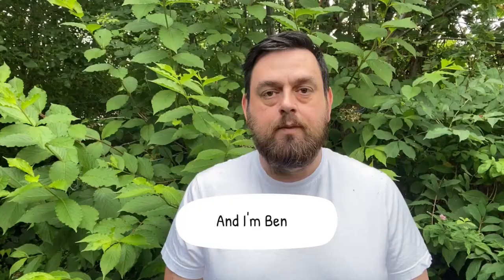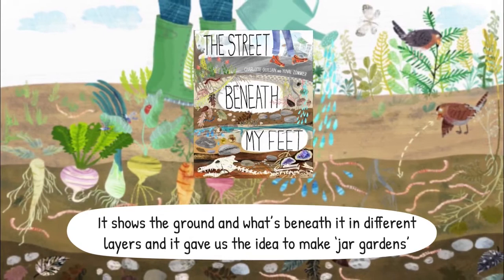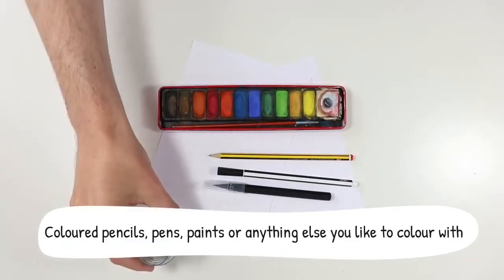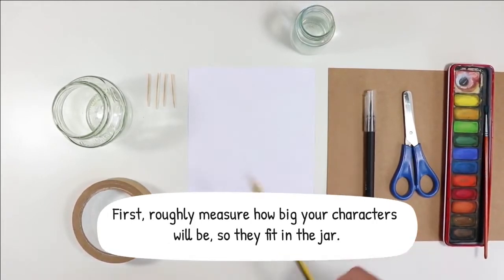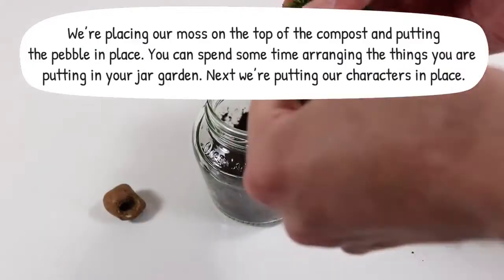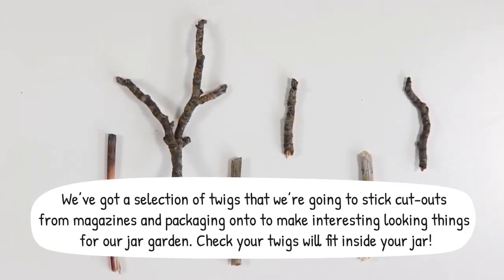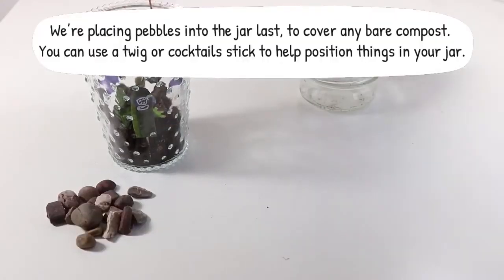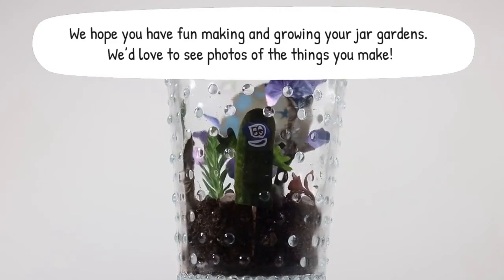Staffordshire Libraries Present - Creative Explorers Go Wild - Jar Gardens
Join Ben and Phil as they show you how to make Jar Gardens with another Creative Explorer video from Staffordshire Libraries.